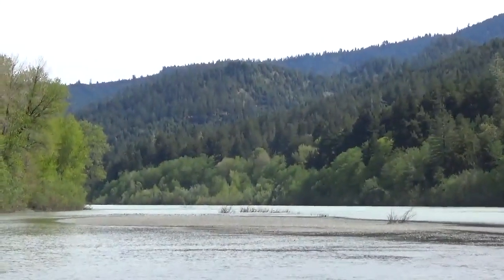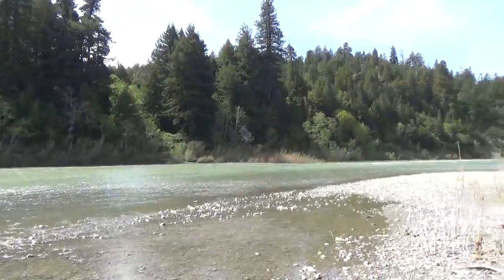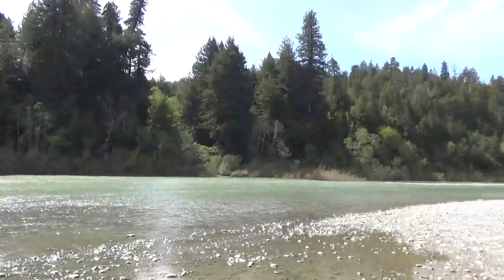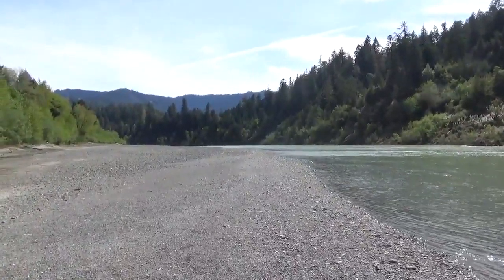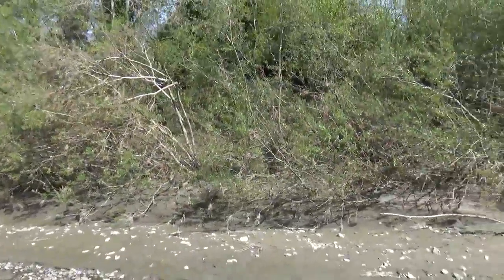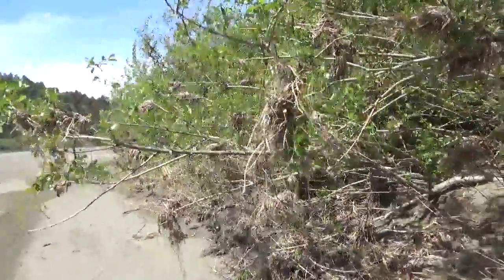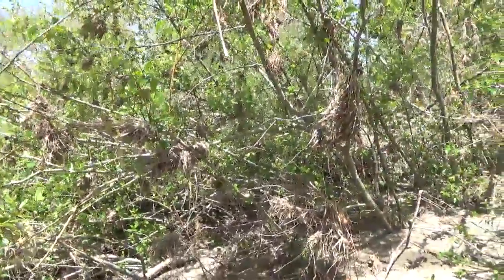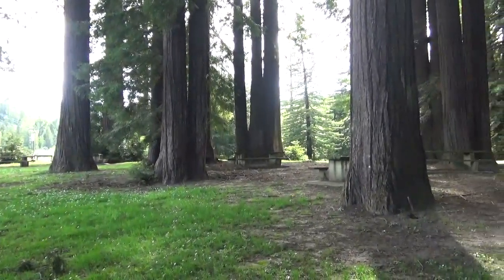Fireman's Park Scotia, California April 22, 2023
I have been to Fireman's Park before, and now I visit it again to see what effect the winter rains had. A short video showing some of the plants and animals around the river.